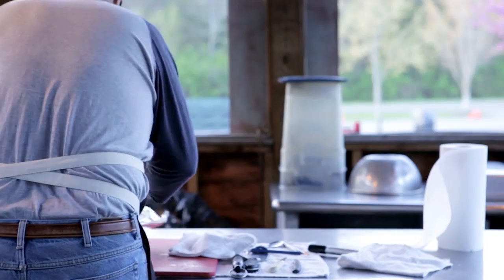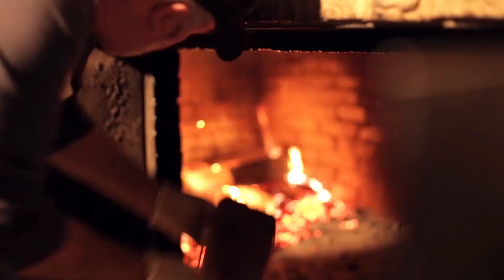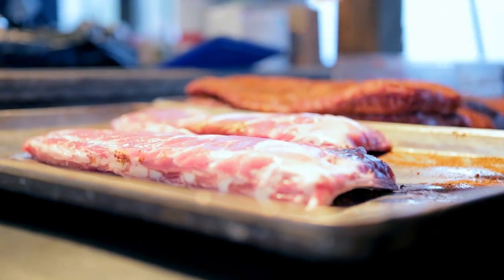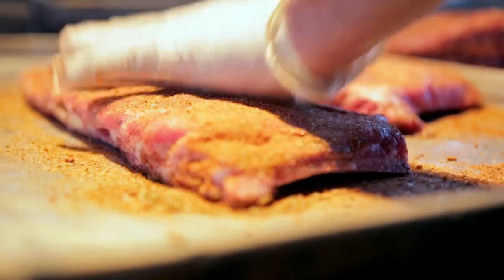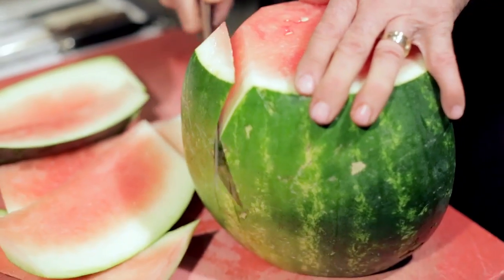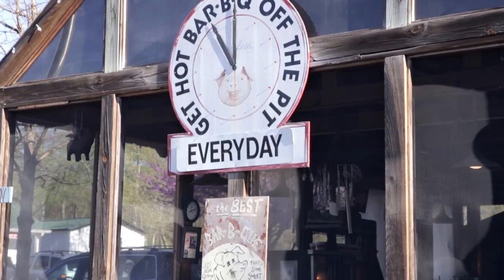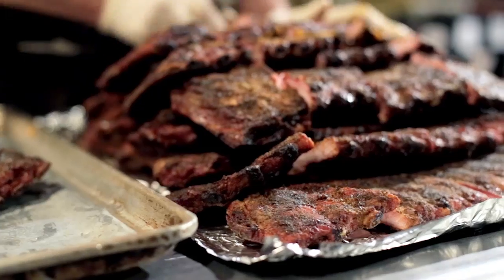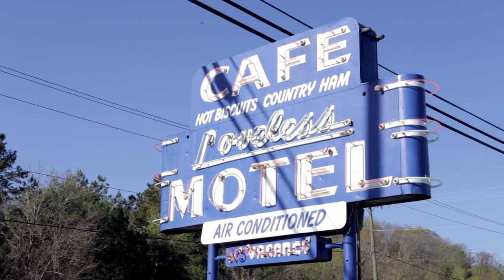How to Make Loveless Cafe's Watermelon Ribs at Home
Loveless Cafe's Senior Pitmaster George Harvell shares the secrets behind one of our most popular dishes, Watermelon Ribs! Yes, you heard right -- watermelon! These Southern staples come together to create a uniquely Loveless dish that is finger lickin' good - so good that it was even featured as a host favorite on The Today Show!